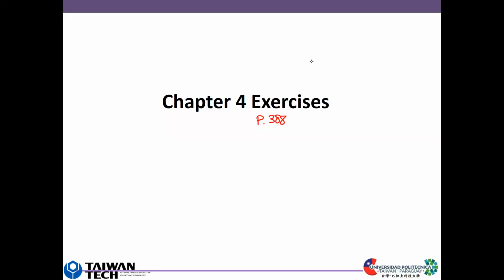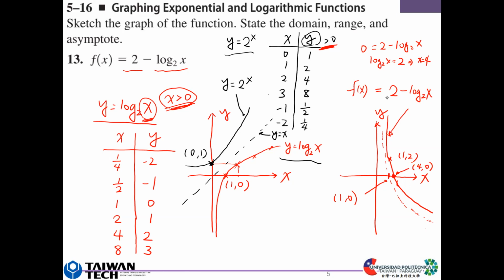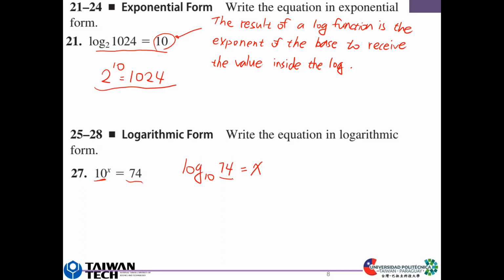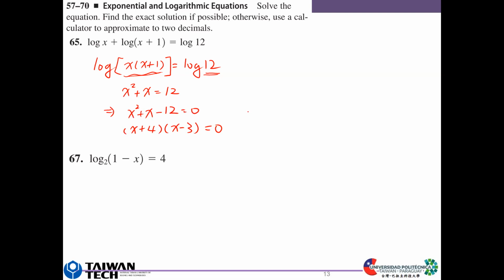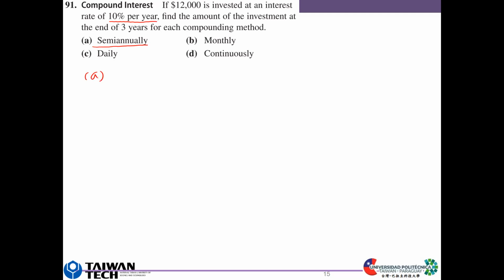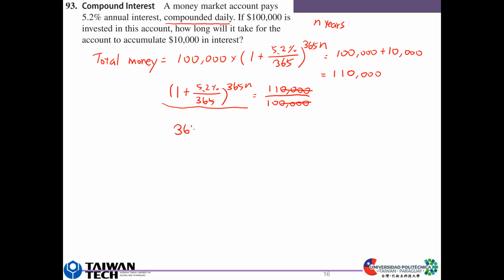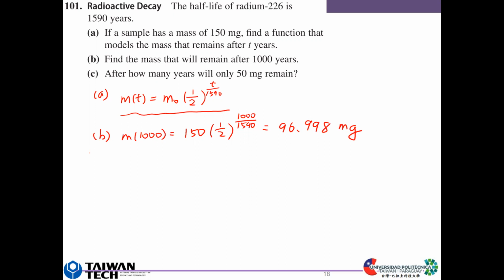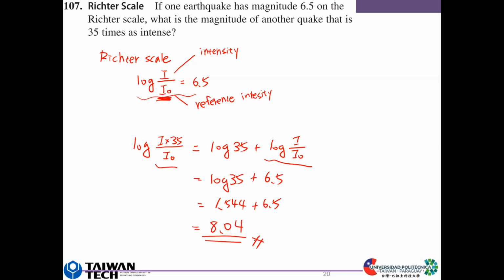PreCalculus_Review_Ch04